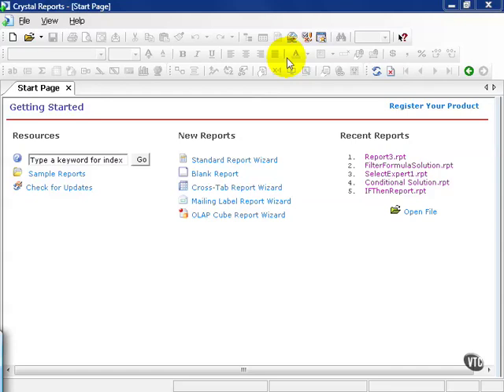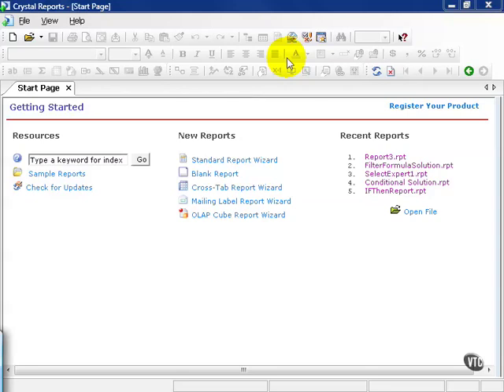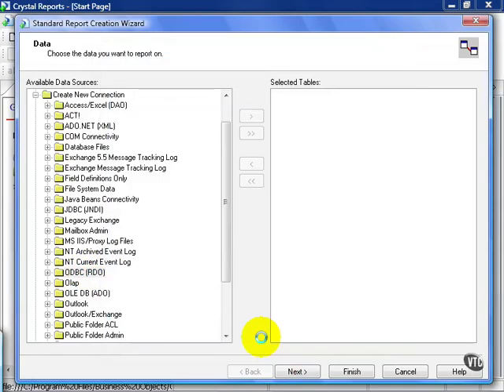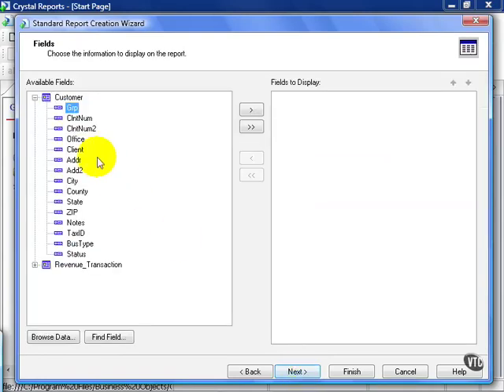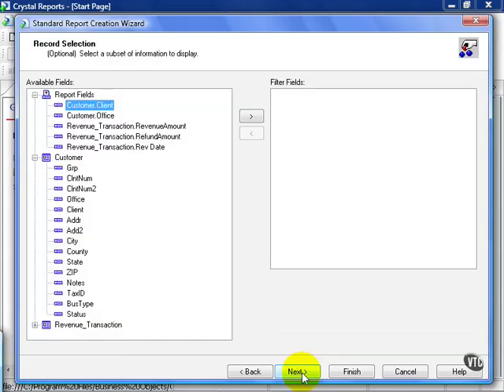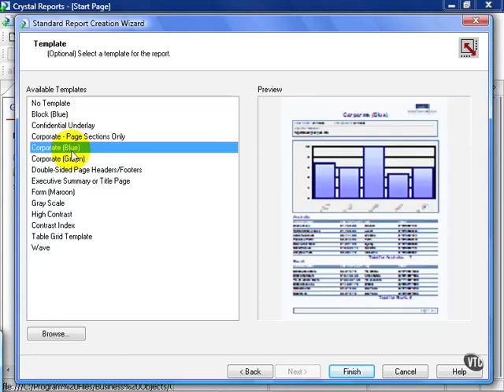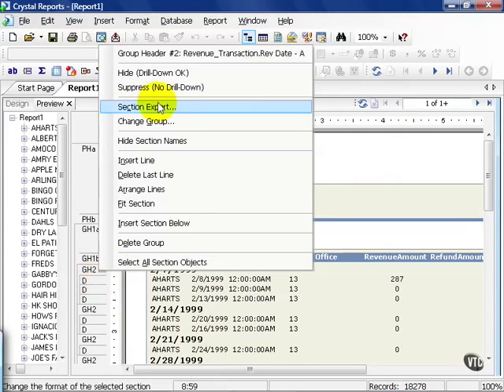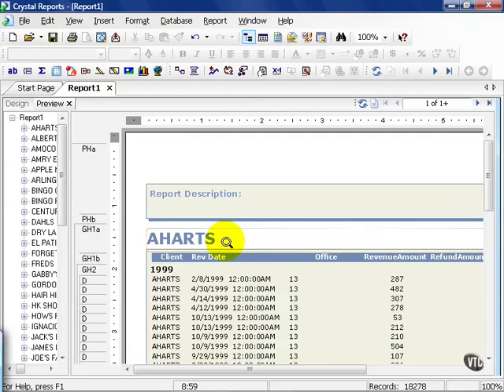70 Crystal ReportsXI Report Templates Template Expert